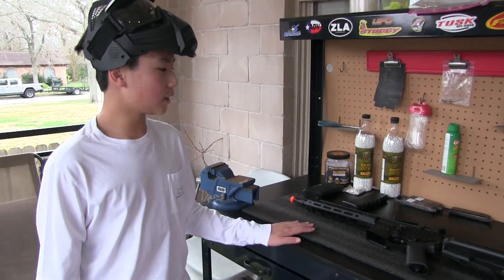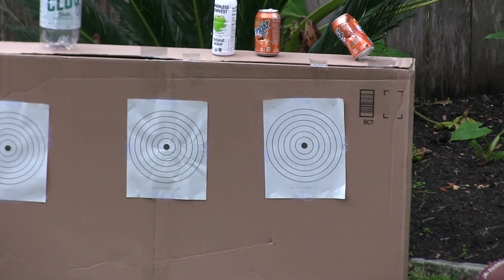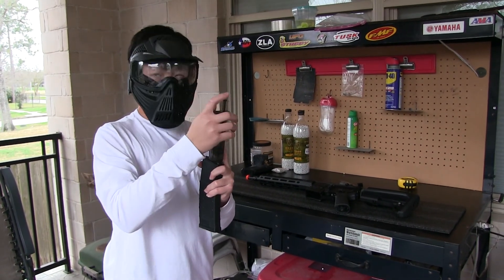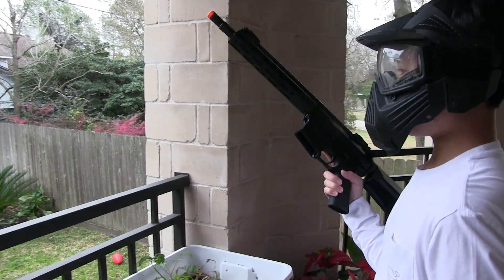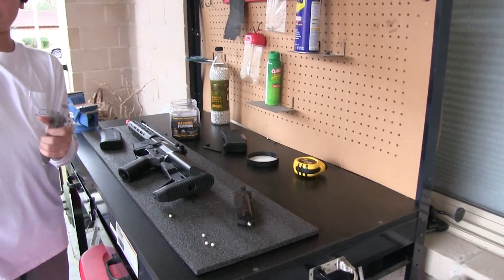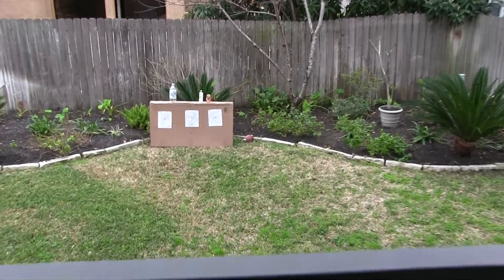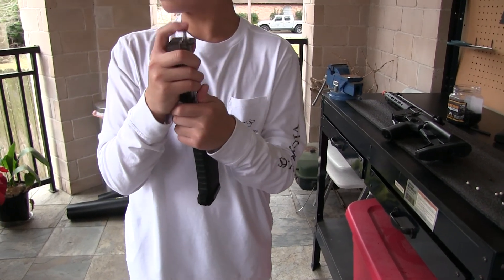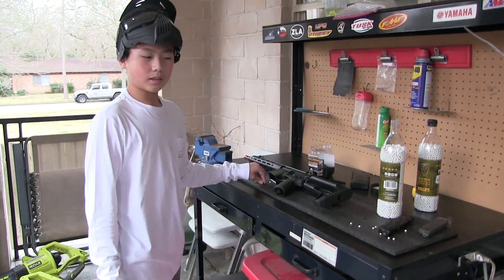Fixed feeding problem from my last video.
In this video, I figured out what the feeding problem was on the Helios umbrella corp m4.